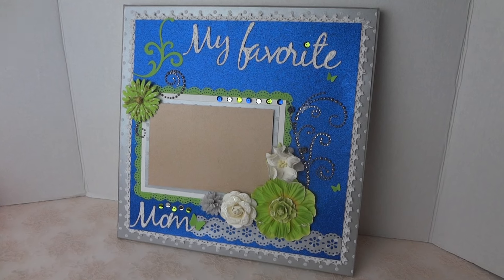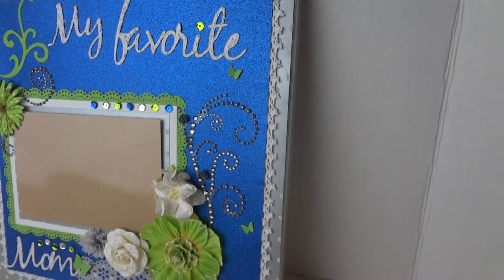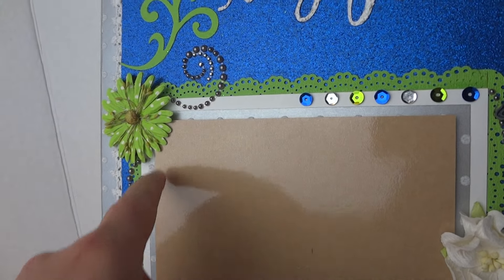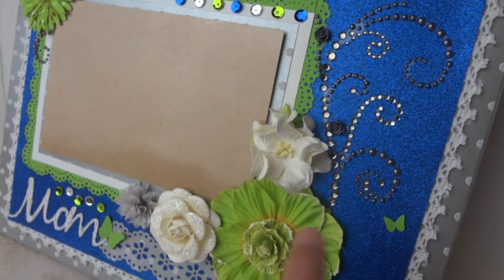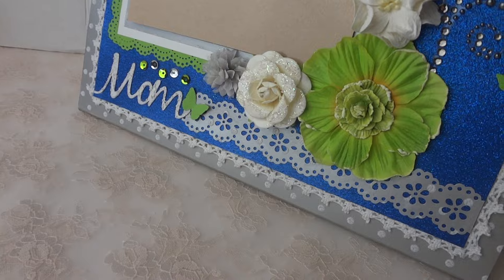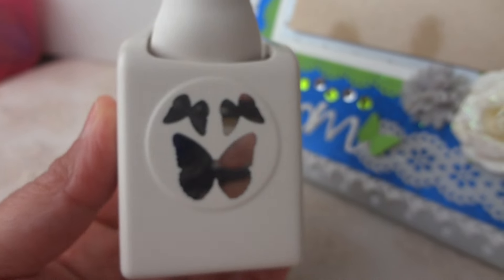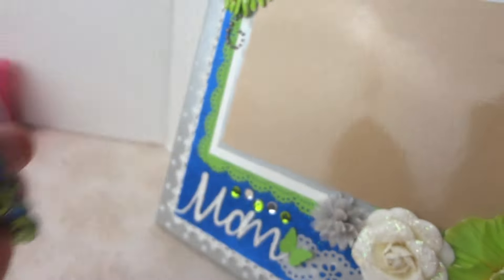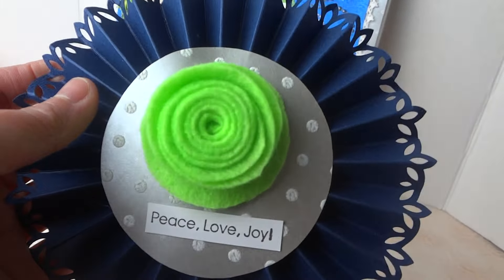Seahawks Theme Color Canvas Layout by Flairbyme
Hi everyone, this time I would like to share with you my canvas layot with Seahawks colors.